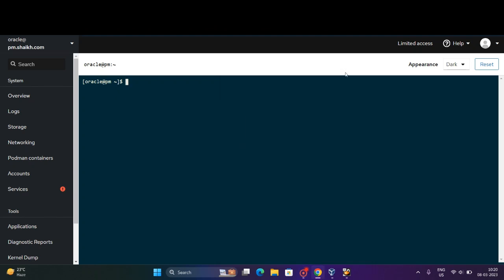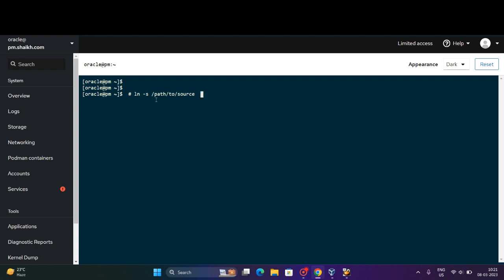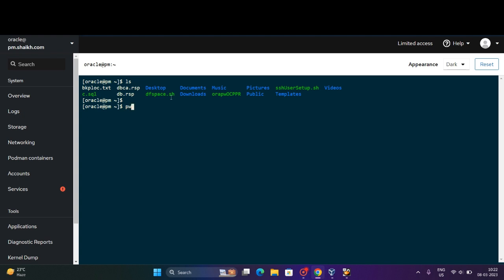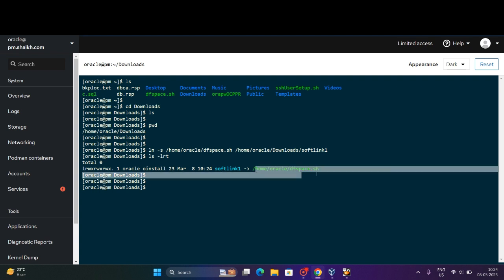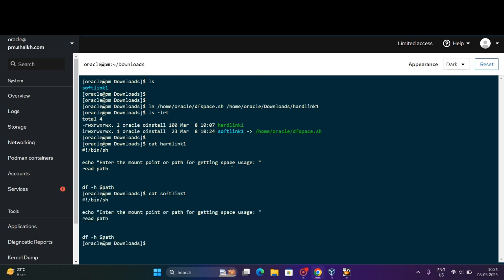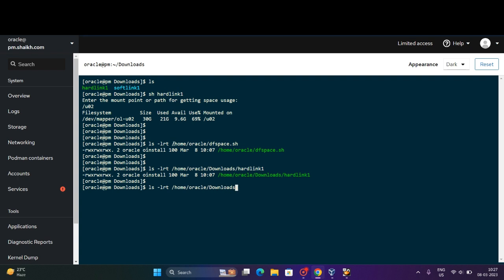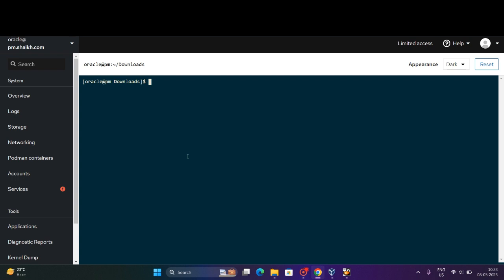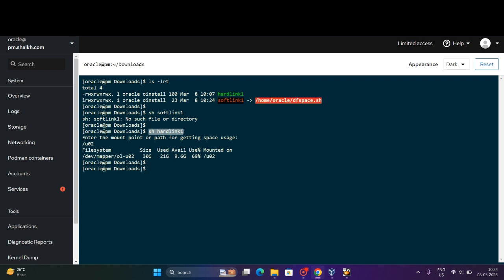How To Create And Use Soft Link And Hard Link In Oracle Database ?